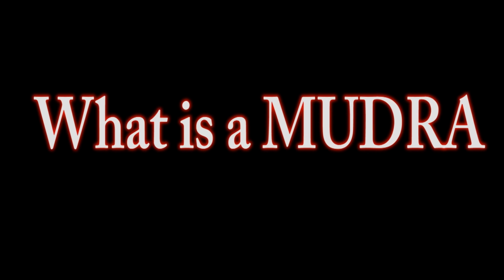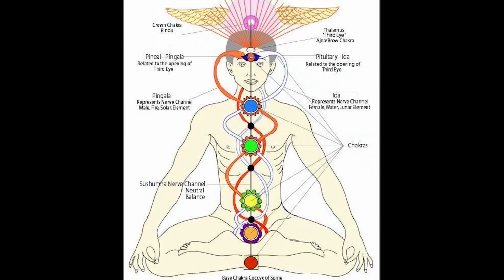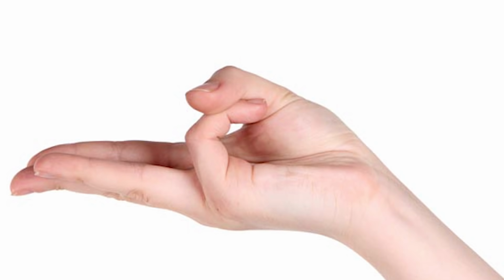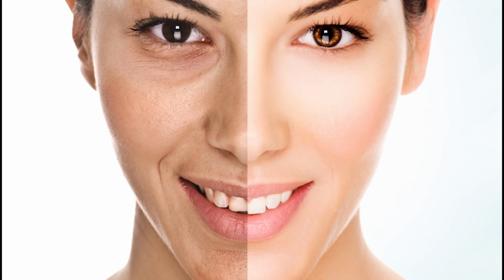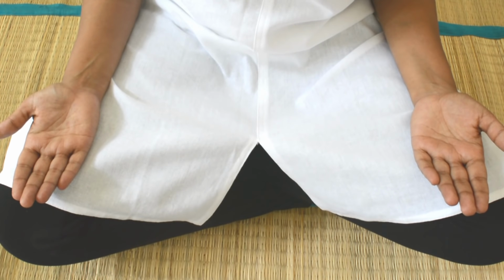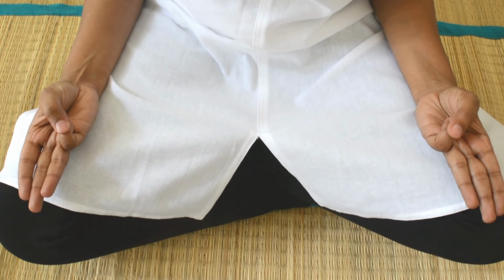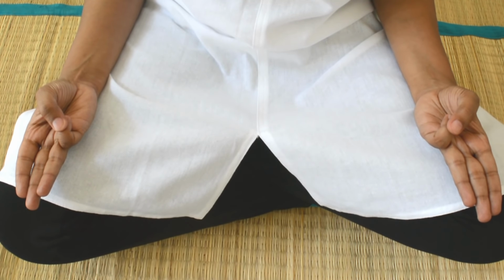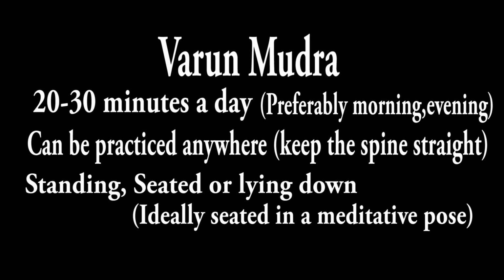REMOVE ACNE MARKS, GET HEALTHY SKIN & HAIR | Varun YOGA Mudra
The varun mudra has so many health benefits, not only will it give you a clear complexion and heal scars, it is an excellent mudra for psoriasis and eczema!